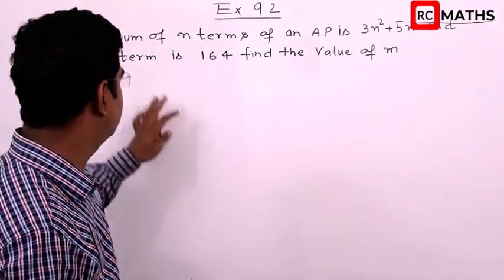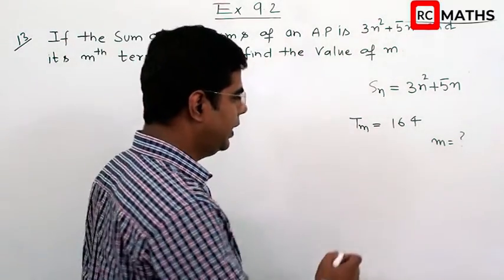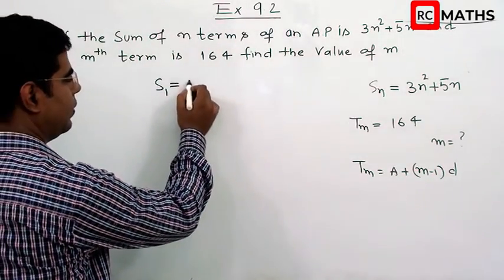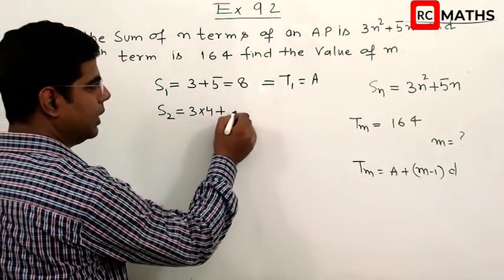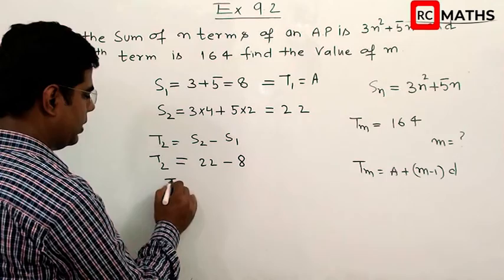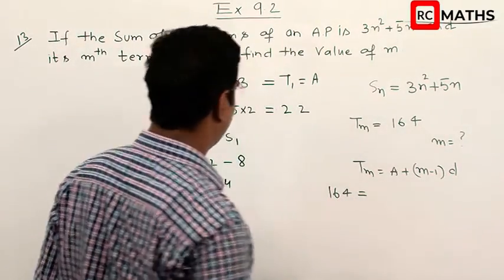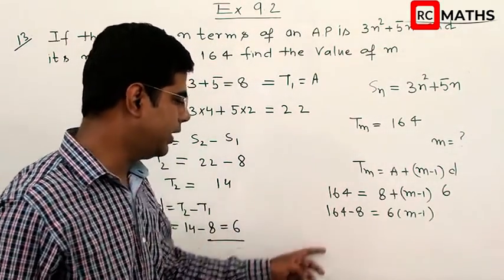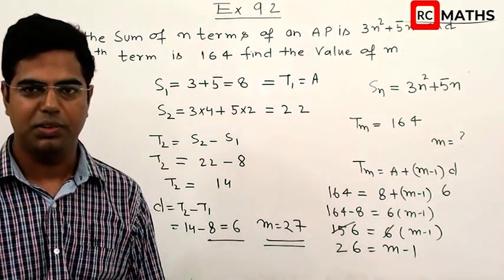Sequence & Series Chapter 9 Class 11 Question 13(A.P) Ncert I A.P EX9.2 CH9 Q13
Class xIi playlist link
1 INDEFINITE INTEGRAL XII CBSE 2VECTOR CLASS XII 3 DIFFERENTIATION CLASS XII
4 AREA BOUNDED REGION CLASS XII
5 MAXIMA AND MINIMA CLASS XII
9 VERY IMPORTANT QUESTIONS FOR CBSE BOARD EXAM CLASS XII 10 INVERSE CLASS XII
11 INCREASING & DECREASING CLASS XII
12 DEFINITE INTEGRAL CLASS XII
1 Mathematical Induction class xi
2 TRIGONOMETRY CLASS XI NCERT
3 Limits and Derivatives Class 11
4 Complex Numbers and Quadratic Equations
5 (Arithmetic Progression) A.P class XI
6 STRAIGHT LINES CLASS XI
7 Geometrical Progressions class 11 ncert
8 Relations And Functions class 11 9
Binomial Theorem Class 11